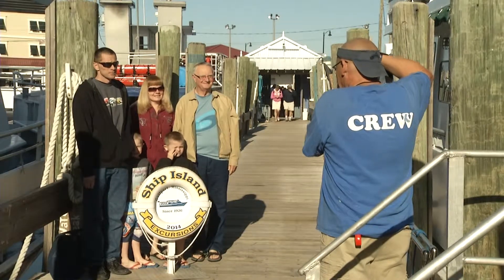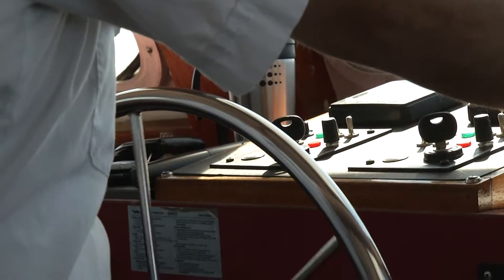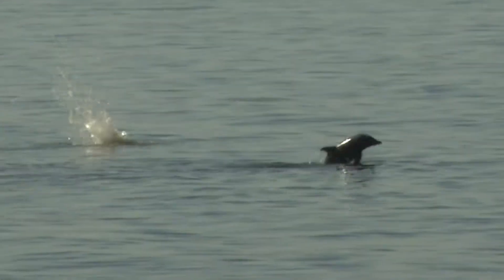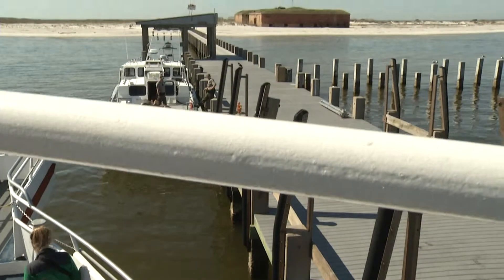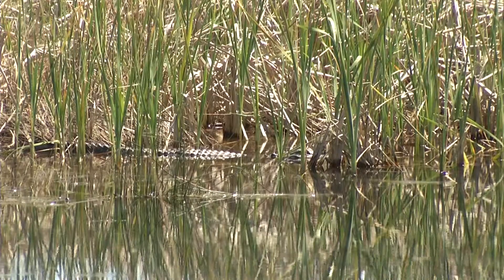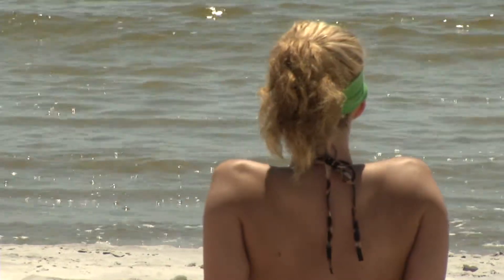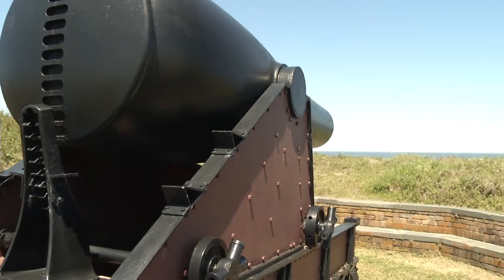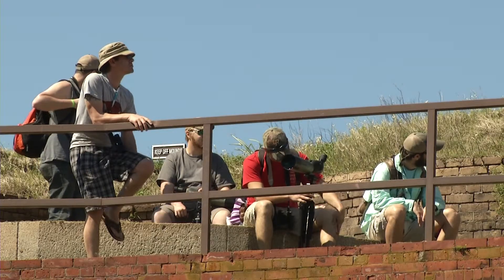051 Ship Island Southbound for April 24 2014